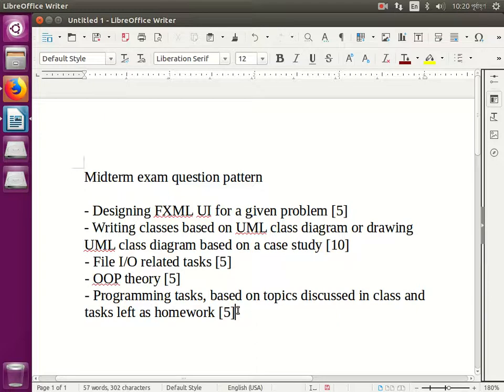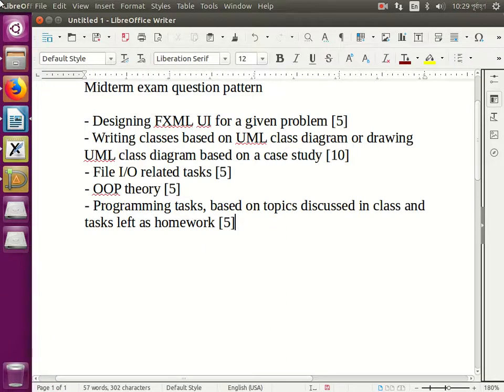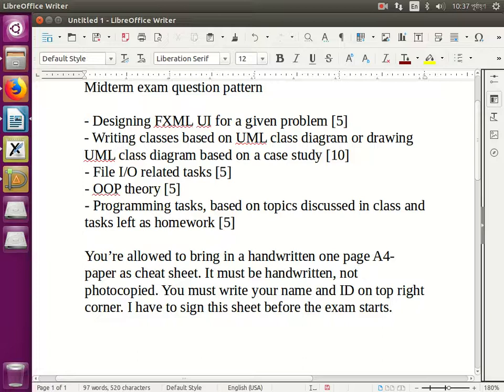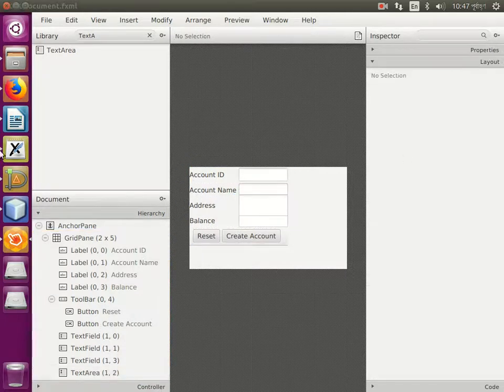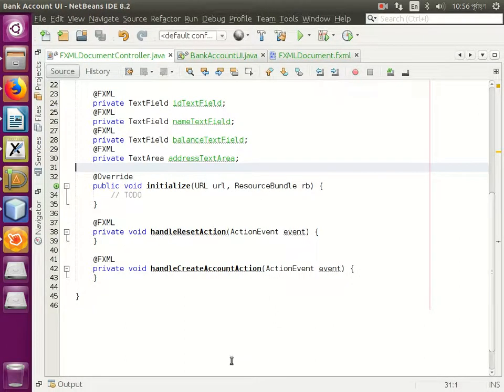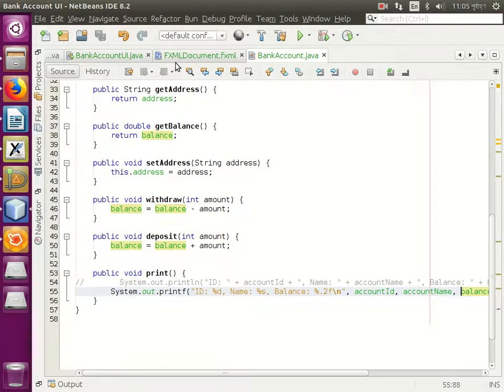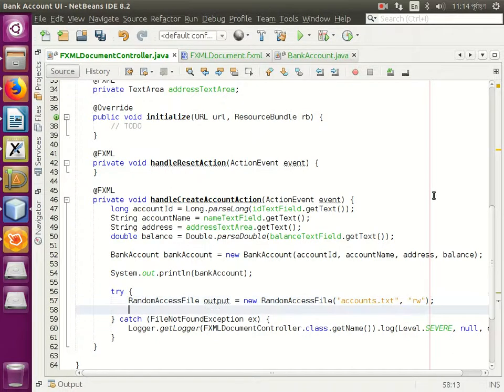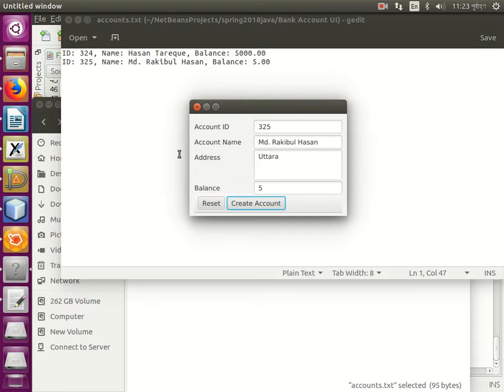Spring 2018 Java Lecture 10